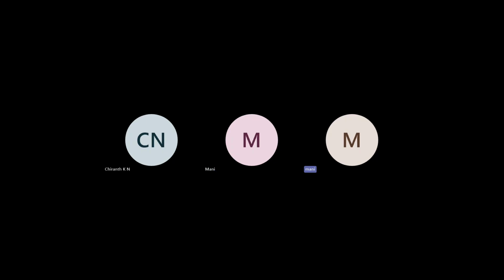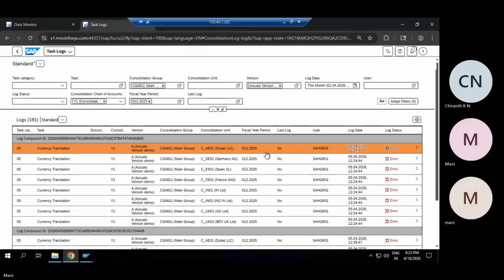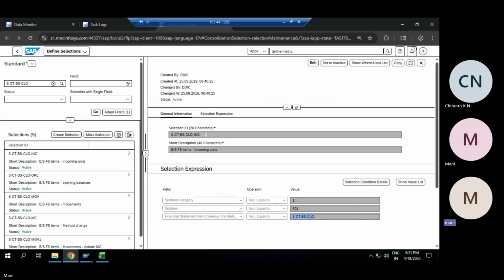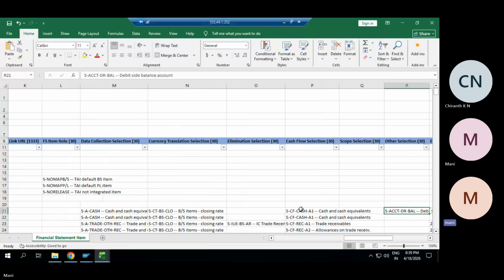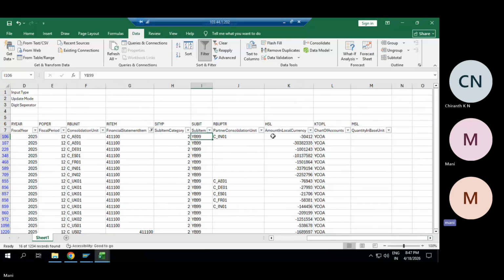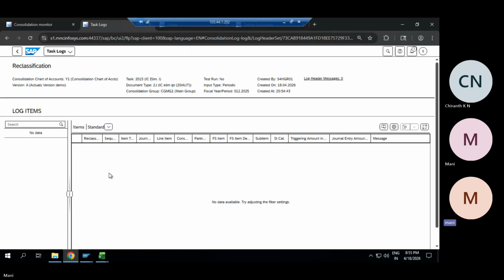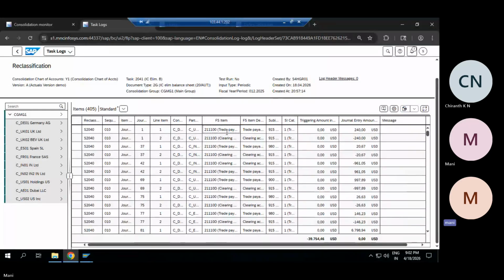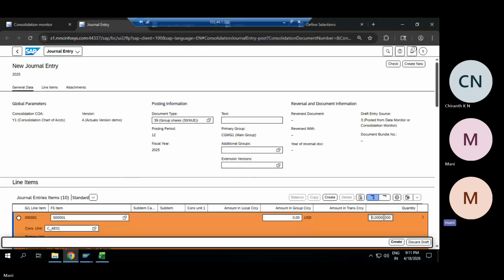5th Session SAP GROUP REPORTING TRAINING